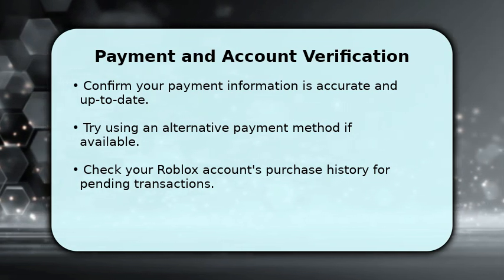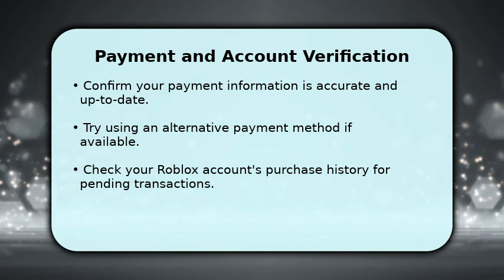How to Fix Roblox Robux: 'This Purchase Was Not Completed' Error (Updated 2025)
▸ :^) Are you frustrated with the 'This purchase was not completed' error on Roblox? In this video, we'll show you how to fix the issue and get your Robux back. We'll cover the latest steps for 2025 and provide a step-by-step guide to resolving the problem.